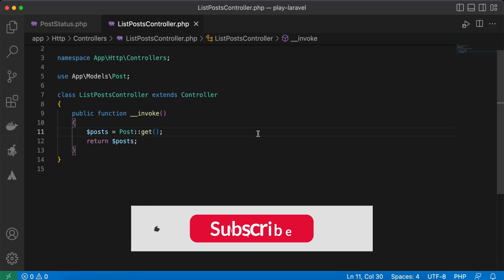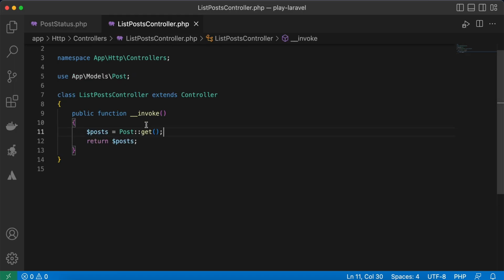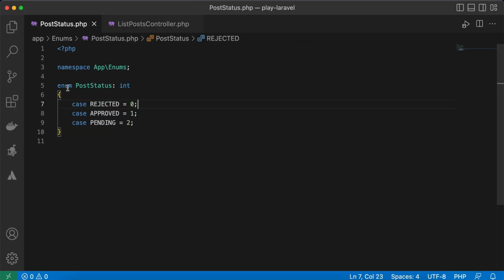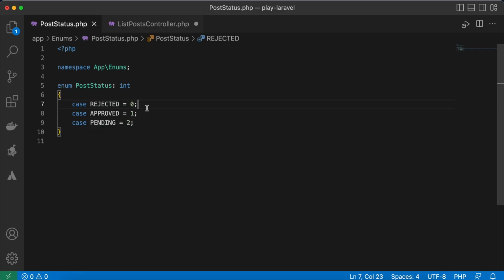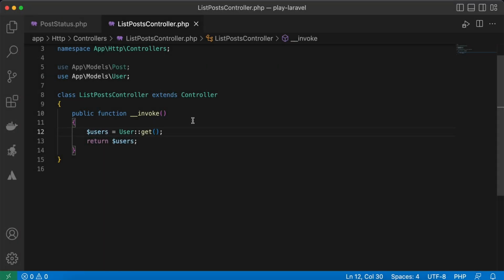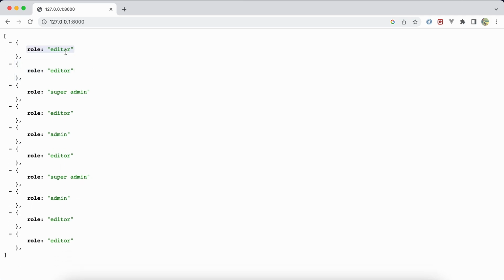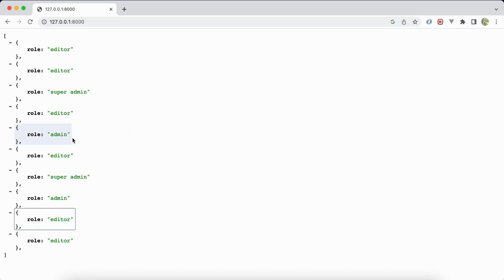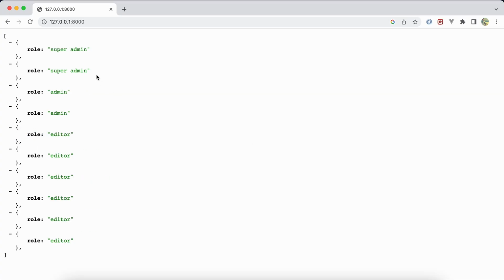Advanced Laravel tip | custom order